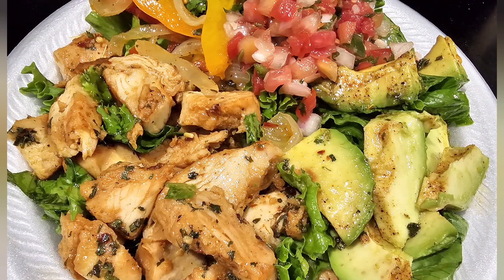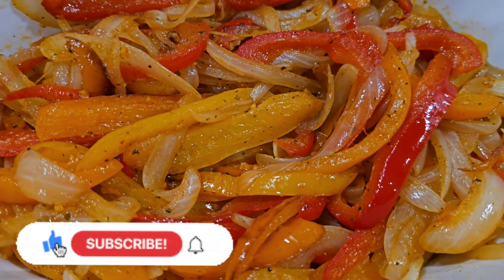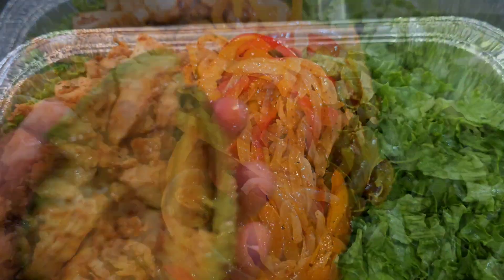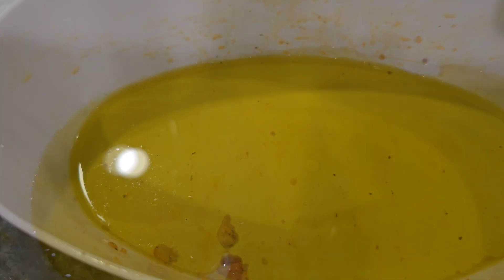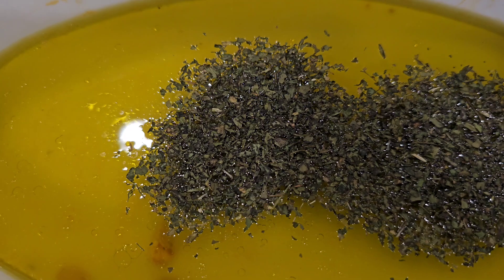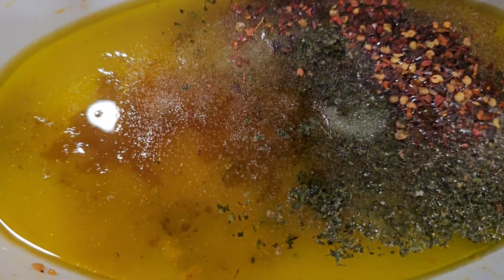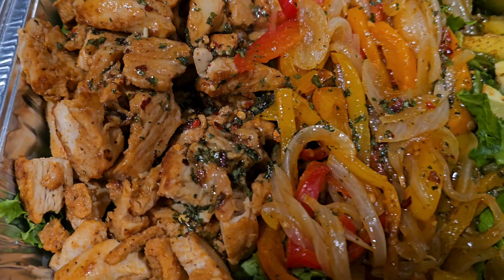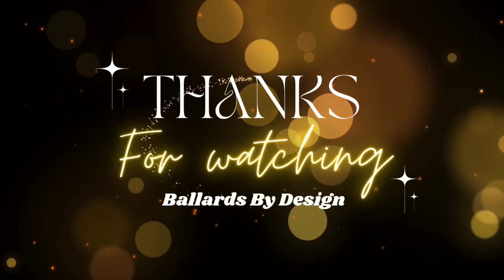Let's Make A Quick & Easy Chicken Fajita Salad 🥗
Y'all have to try this Chicken Fajita Salad! It was sooooo good!

If you wanna follow along with the video or make it later, here are the ingredients I used:

7 oz Green Giant Green Leaf Lettuce
16 oz John Soules Chicken Fajita Strips
1 Large Sweet Yellow Onion
1/3 (of each) Red, Yellow, Orange abell Pepper
2 Hass Avacados

3 Tbsps Olive Oil
1/3 cup Lime Juice
2 Tbsps Freeze Dried Cilantro
1/2 tsp Ground Cumin
1 tsp Red Pepper Flakes
1 Tbsp Brown Sugar

* Follow steps in video to prepare*

Much Love  ❤️
BBD